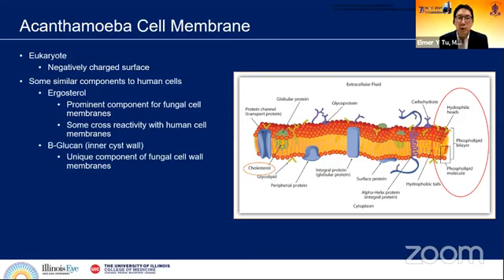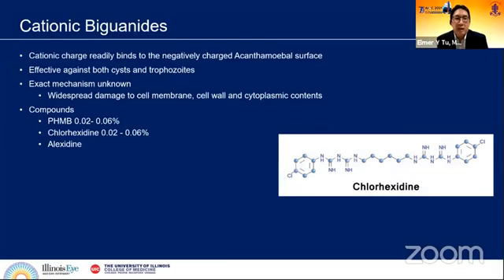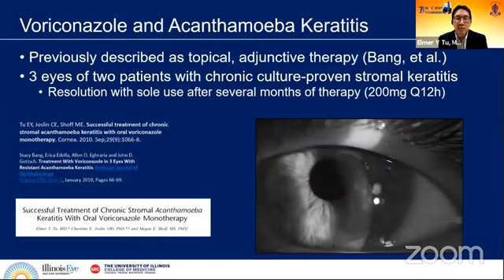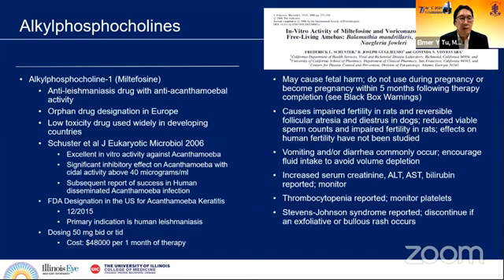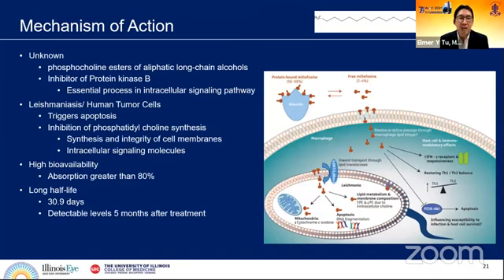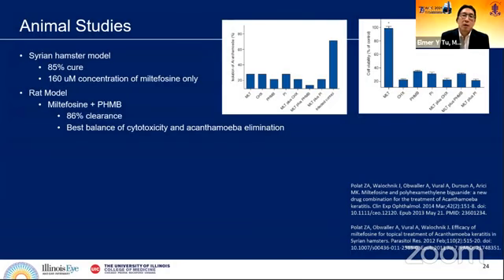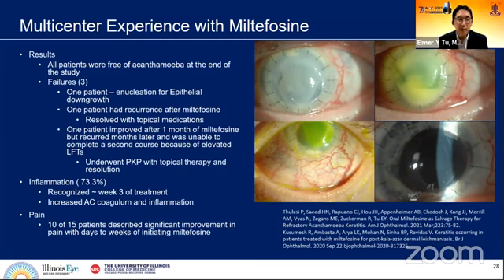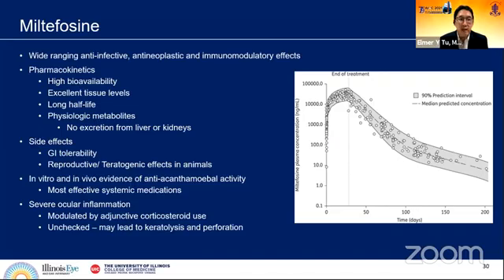AIOC2021 - GP282 - Topic - Dr Elmer Tu